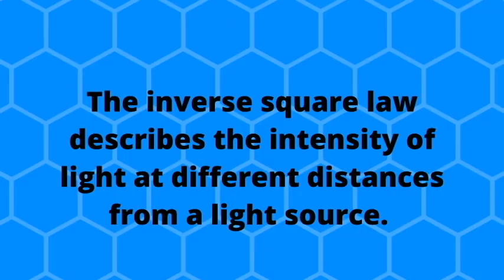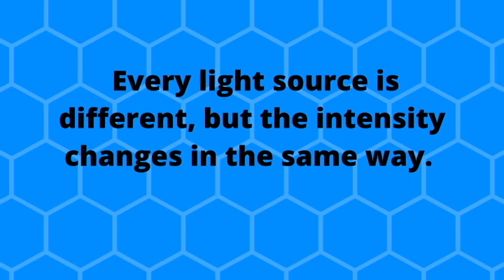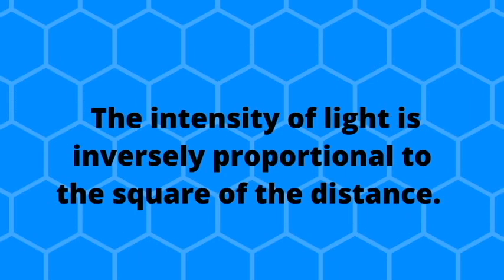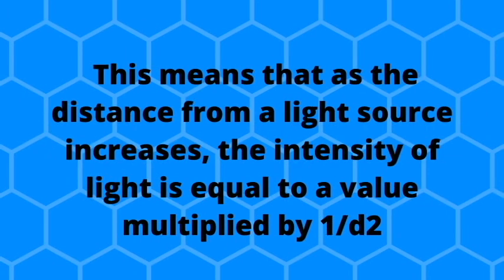How to Calculate How Much Light Your Plant Is Receiving (Inverse Square Law)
The inverse square law describes the intensity of light at different distances from a light source. ... The intensity of light is inversely proportional to the square of the distance. This means that as the distance from a light source increases, the intensity of light is equal to a value multiplied by 1/d2
VIVOSUN Hydroponic 600 Watt HPS MH Grow Light Air Cooled Reflector Kit - Easy to Set up, High Stability & Compatibility (Enhanced Version)